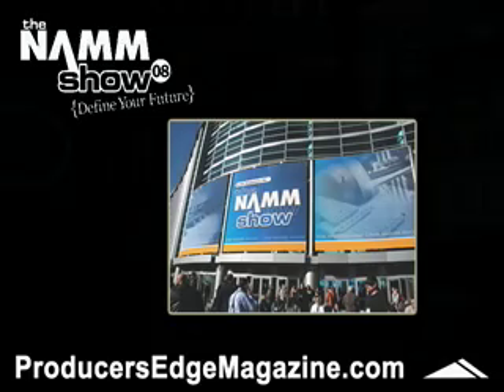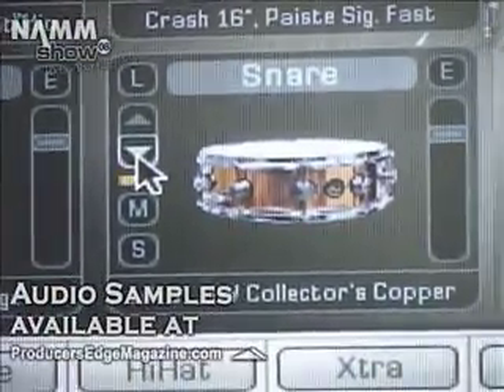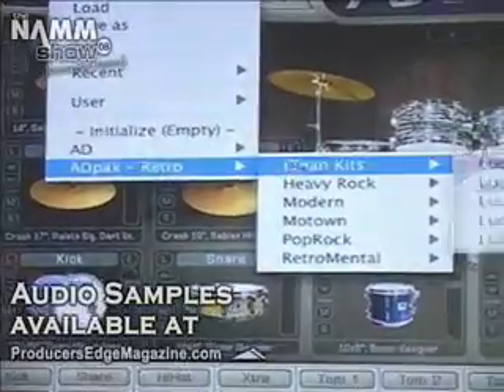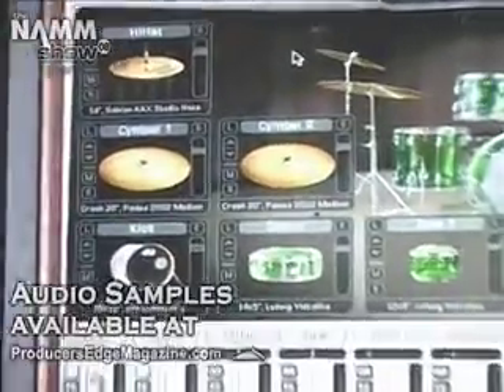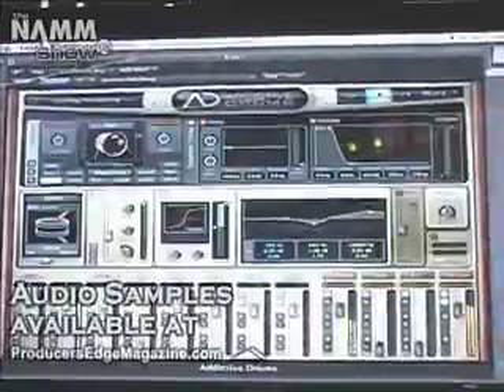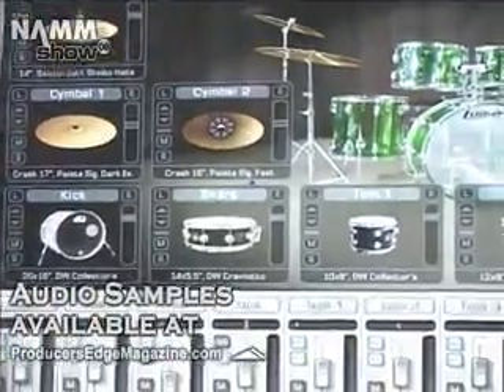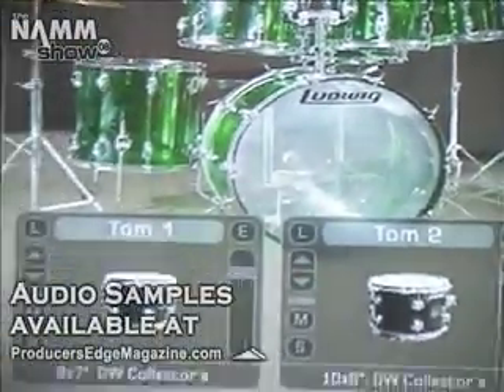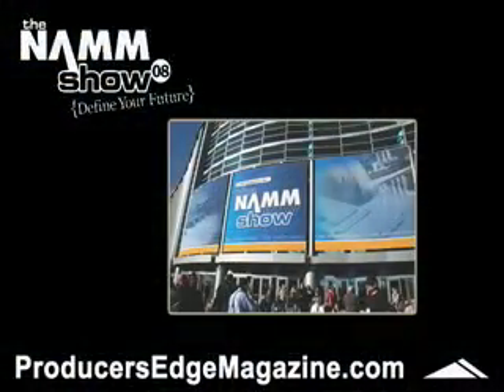XLN Addictive Drums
Winter NAMM 08 coverage by Producer's Edge Magazine